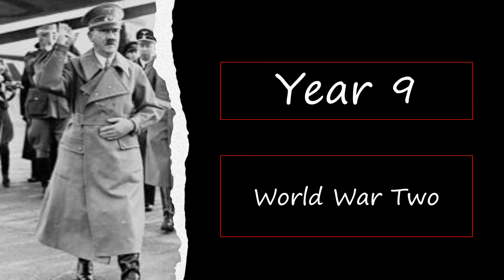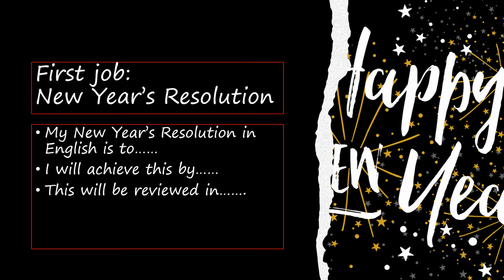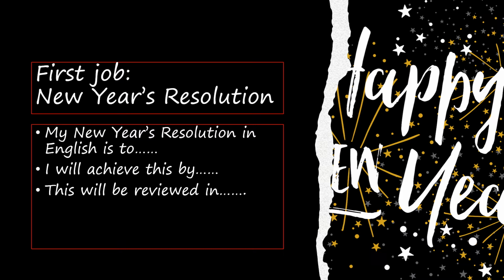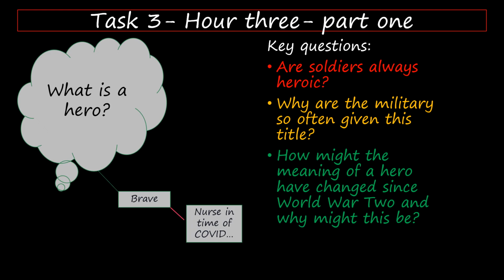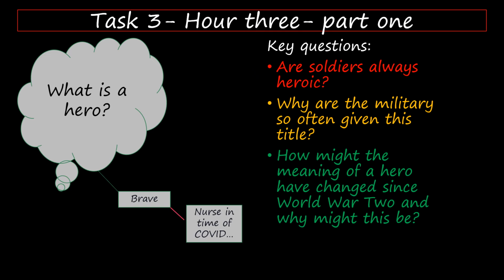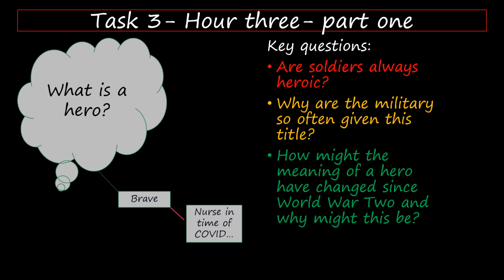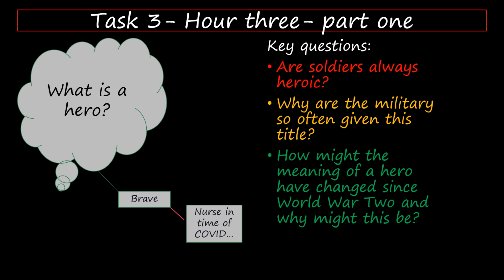Year 9 January Week One Revised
Your three lessons for the week